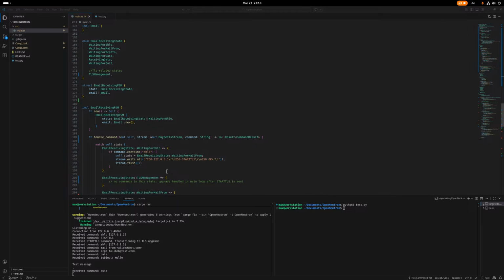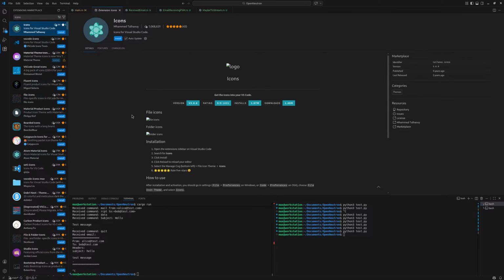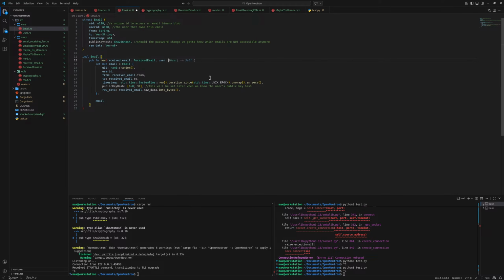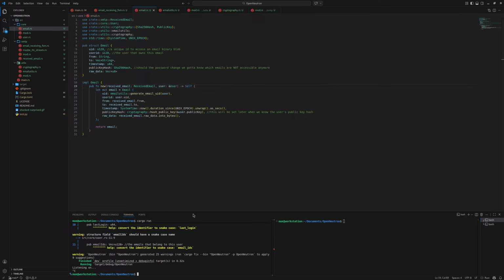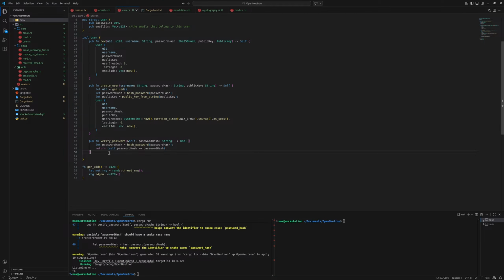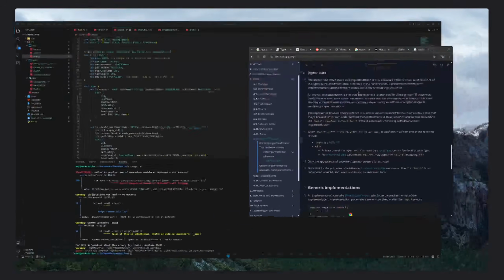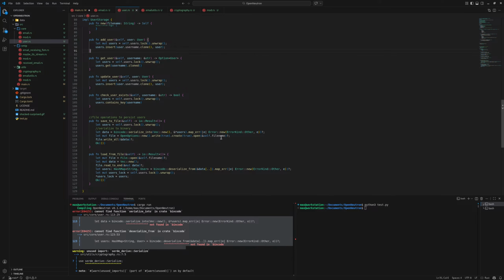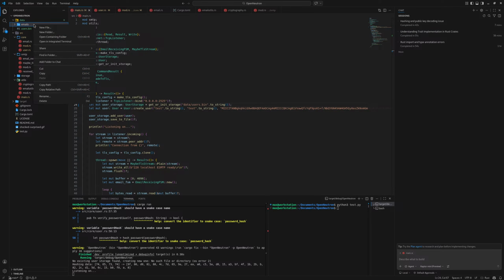Writing an encrypted email server in Rust | Building a ProtonMail-style alternative